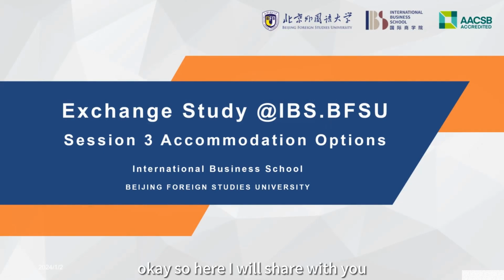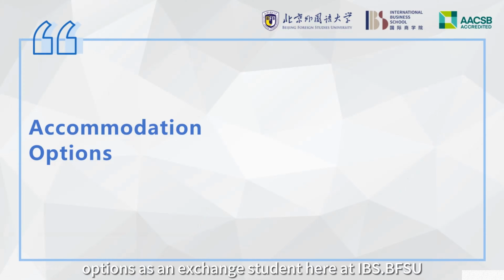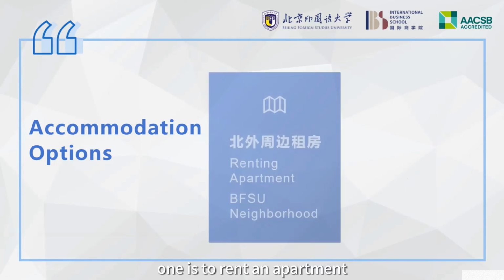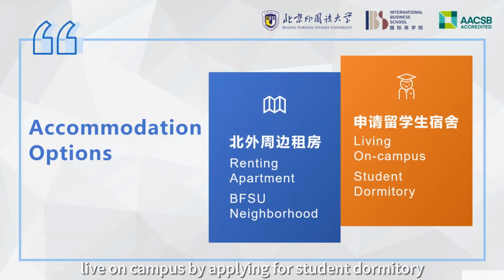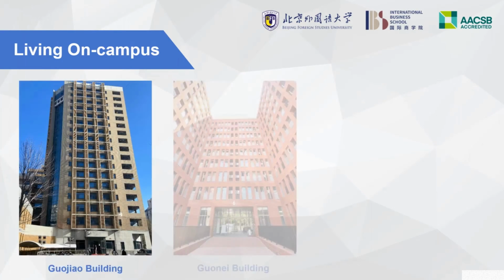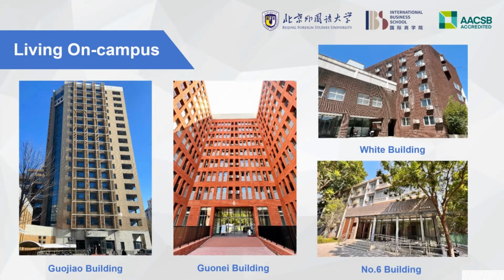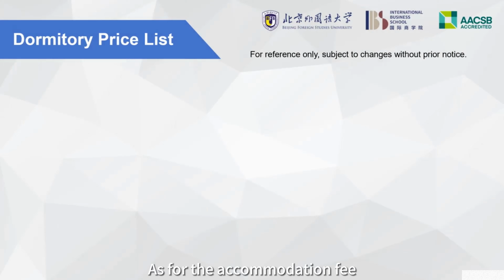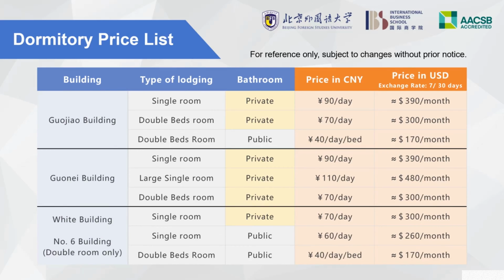Packing up for your study at BFSU? Check Ep.3 about accommodation options to live in Beijing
Packing up for your study at BFSU?
Looking for accommodation options to live in Beijing?
Exchange Study @IBS.BFSU will provide u with all the information about the student dormitory at BFSU!
Check out the 3rd session for more details~